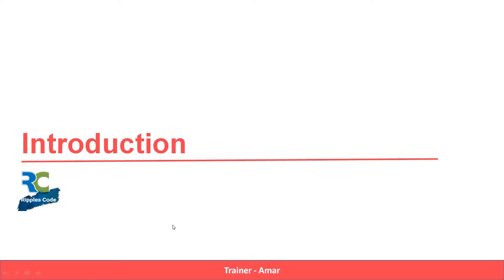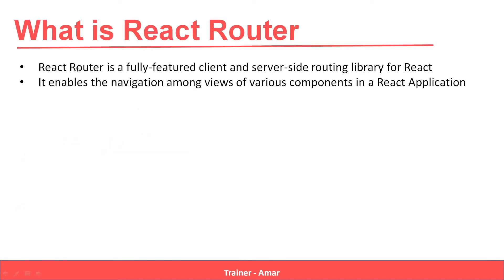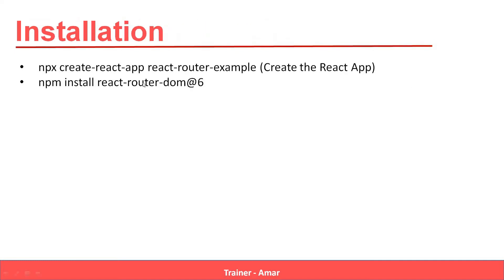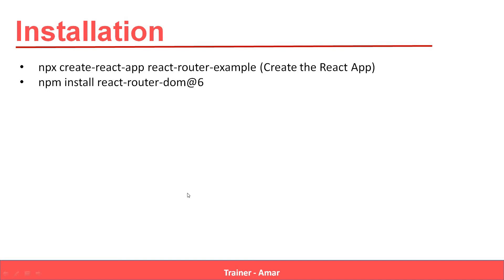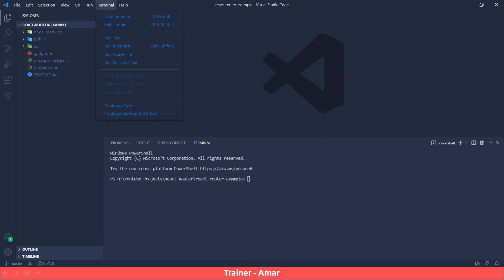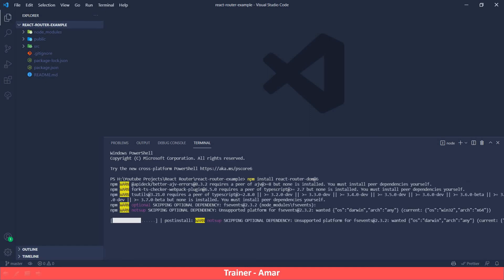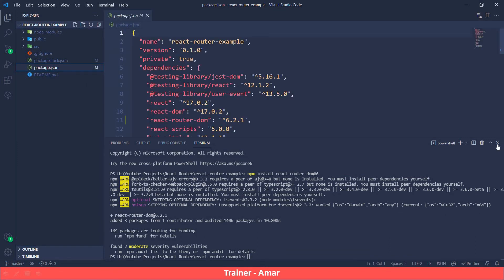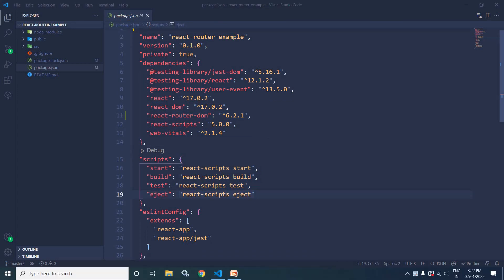#1 || Introduction & Installation || React Router 6 Tutorial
In this video I have given a brief introduction about React Router and also discussed how to install react router version 6 in our React JS project.